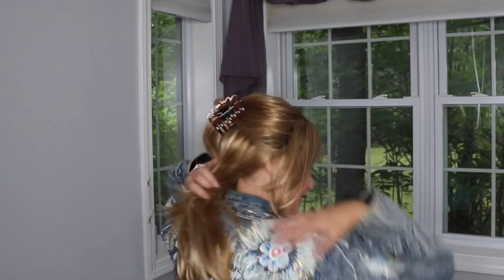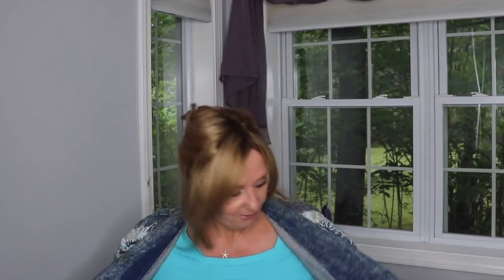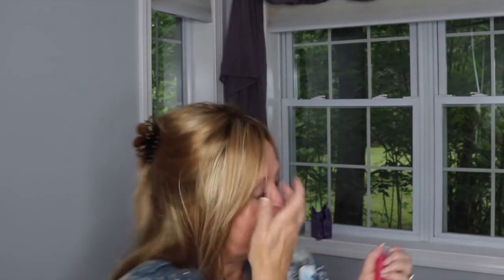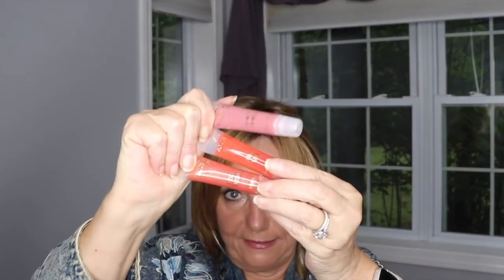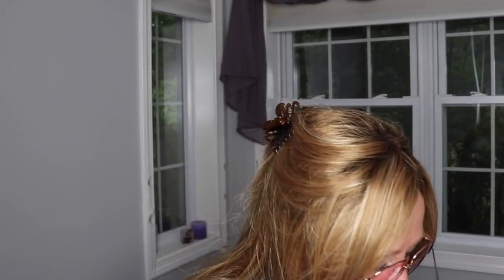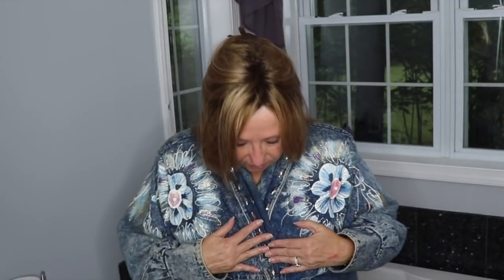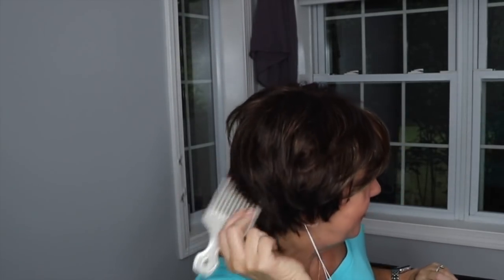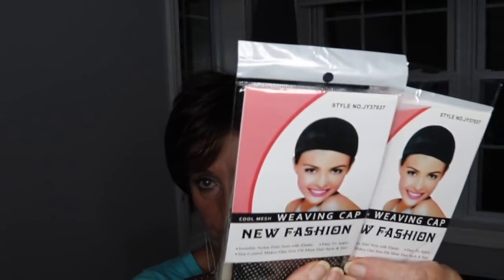Throwback | Lippies | Vintage Jacket | Wigs | Mature Beauty | Sixty Plus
I do look a little bit silly in this video but I had fun doing it!  I am on vacation so there will be a delay in my responding to any questions.   Thank you for understanding.
Today I revisit my past by wearing my vintage jean jacket that I got sometime in the eighties. I wear a long wig that was gifted me via UniWigs the LaVivid Collection.  I also share New Lippies from Lancome.  The Throwback collection JucyTubes and they are just wonderful. I received them complimentary from Lancôme.
 I received 8 different glosses, a fun pair of pink aviator style glasses, adorable fluffy pen and pink back pack.  I am all set for reto journey with my Jucy Tubes.   I am also wearing the Carrie in Almond Frost  -

I also answer your questions and demo how to put on the Patsy wig that I wore in my last video-   If interested in purchasing this wig please use Coupon Code:  MM15 to receive 15% off!

Color:   AL0106-19(Java-Shimmered)